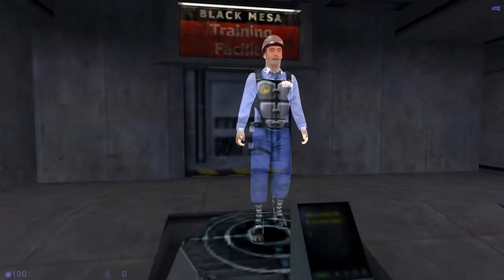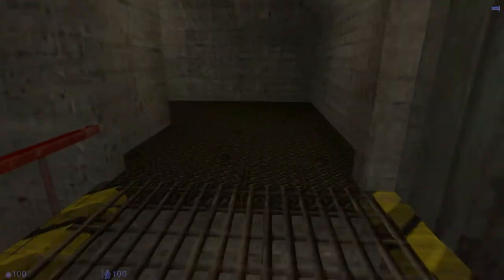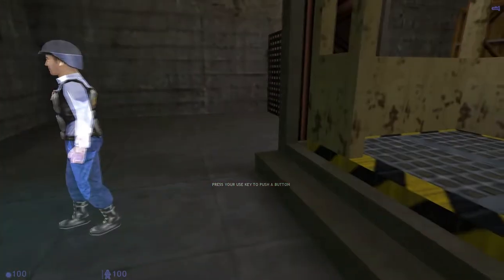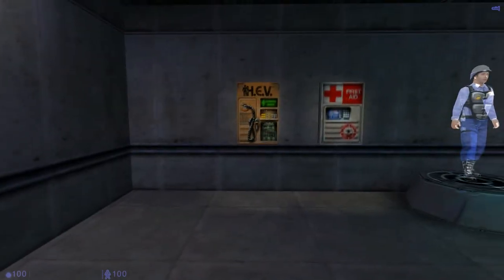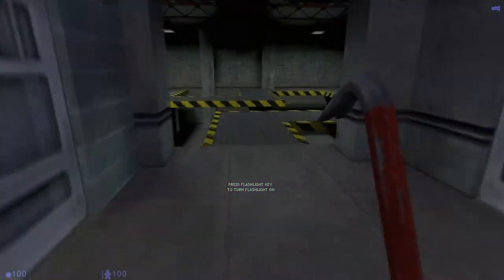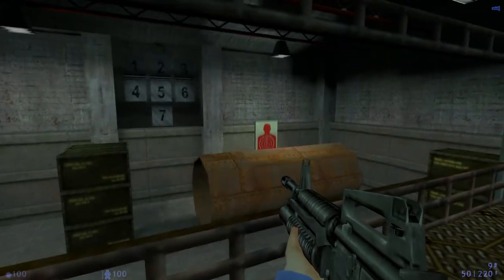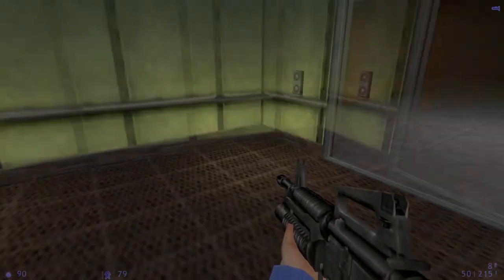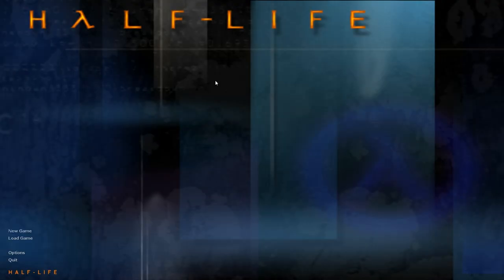Half Life Continuity Lets Play: Part 3 Barney Trains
I finely get 100%!